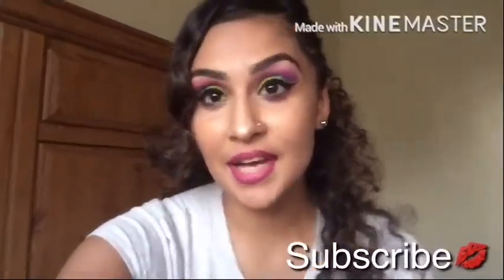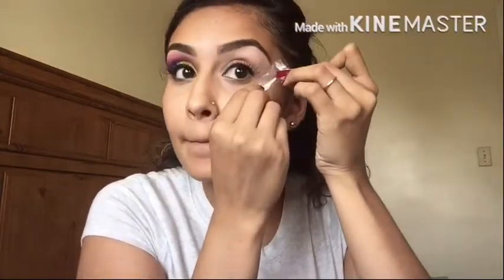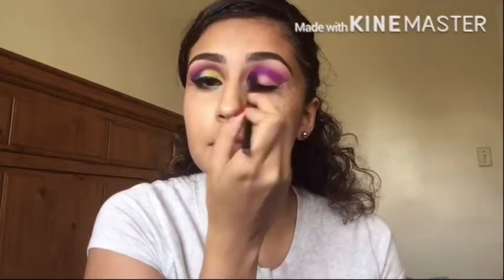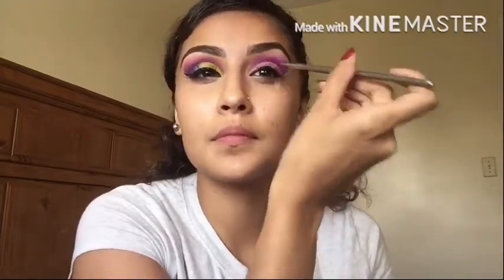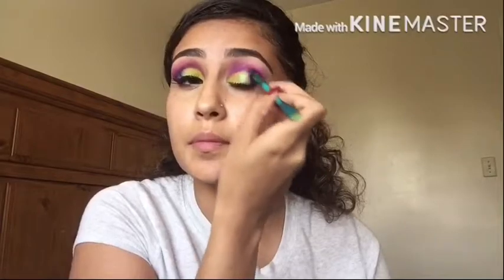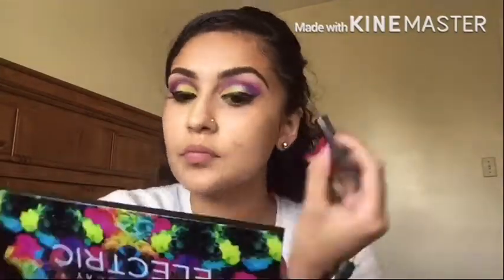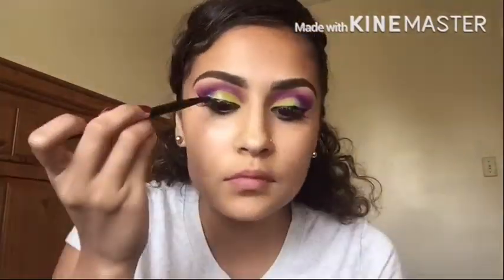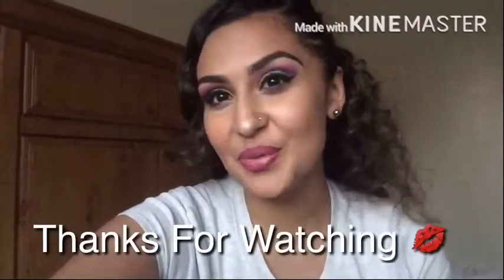Colorful Make up look/ Urban Decay Electric palette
Hey everybody in this video I used the Urban decay Electric palette to achieve this look, note that some of these colors i used are not meant for around the eye. Use at your own will.

As always I'm not a professional this is the way I apply my make up!